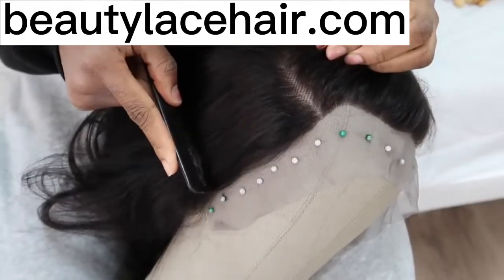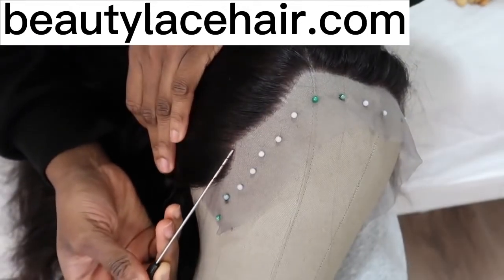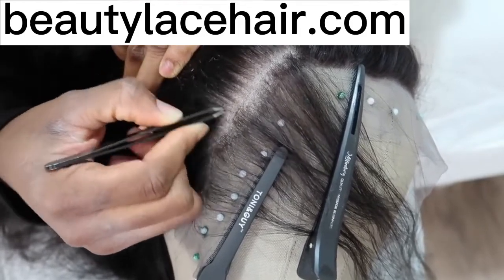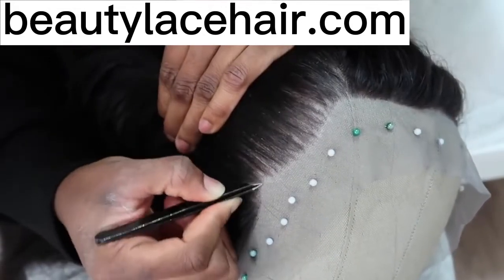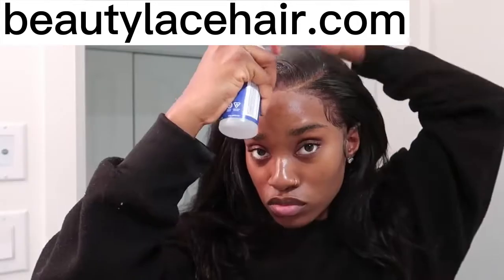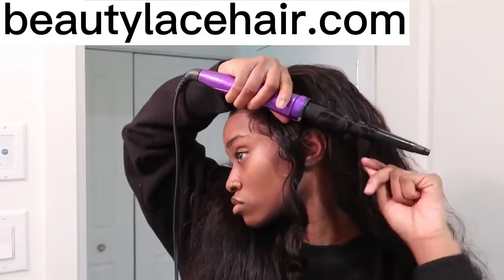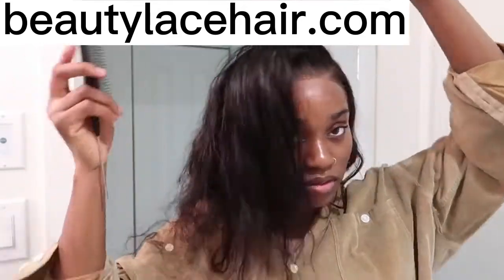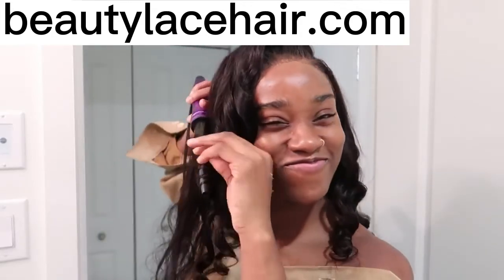how to pluck a wig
This blog will tell you how to pluck a wig  6 Simple Steps. And how to fix it if over plucked.